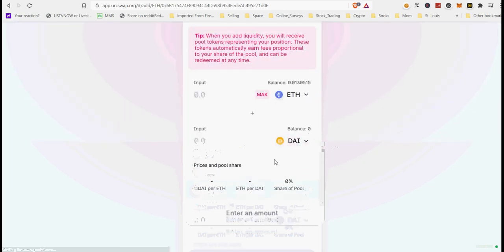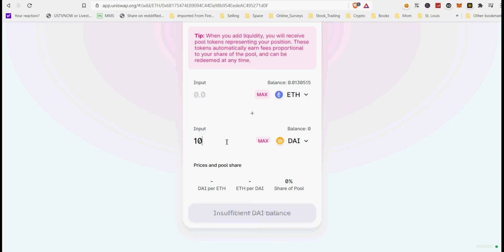How to Use Uniswap Exchange with Metamask Online Wallet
I will show you how to use uniswap exchange with metamask layer 2 online wallet.  Uniswap is a protocol for creating liquidity and trading ERC-20 tokens on Ethereum. It eliminates trusted intermediaries and unnecessary forms of rent extraction, allowing for fast, efficient trading. Where it makes tradeoffs - decentralization, censorship resistance and security are prioritized.

First you’ll need an Ethereum Wallet and some ETH. Once completed, head over to the app to start using the protocol to provide liquidity or swap tokens. Remember that each transaction on Ethereum costs ETH (this is called the “gas fee” and it’s paid to miners to keep the network running).

Uniswap is an automated liquidity protocol. In practical terms this means there are template smart contracts that define a standard way to make liquidity pools and corresponding markets that are compatible with each other. There is no orderbook, no centralized party and no central facilitator of trade. Each pool is defined by a smart contract that includes a few functions to enable swapping tokens, adding liquidity and more. At its core each pool uses the function x*y=k to maintain a curve along which trades can happen. The pools keep track of reserves(liquidity) and updates those reserves every single time someone trades. Because the reserves are automatically rebalanced, a Uniswap pool can always be used to buy or sell a token without requiring a counterparty on the other side of a trade.

To find Liquidity provider fees use community built tools like uniswaproi.com, zapper.fi/dashboard and zerion.io.  In order to use Uniswap Defi exchange, you need to sign up for Etherium layer 2 crypto wallet like Metamask. Login to Metamask.  Allow Uniswap to access Metamask online wallet.  Use Metamas cryptocurrencies to trade or swap different currencies that supported in Uniswap.